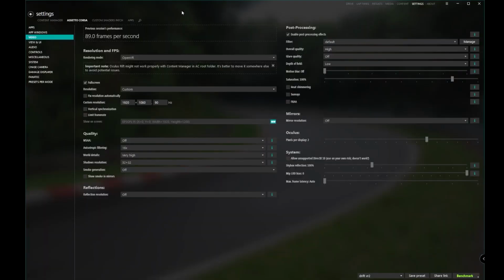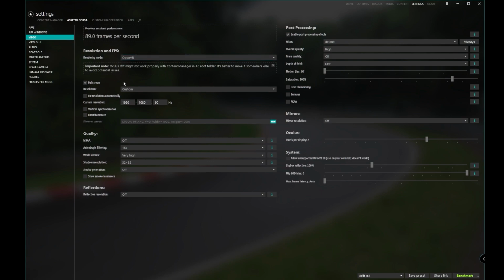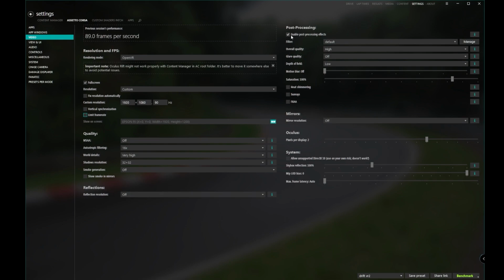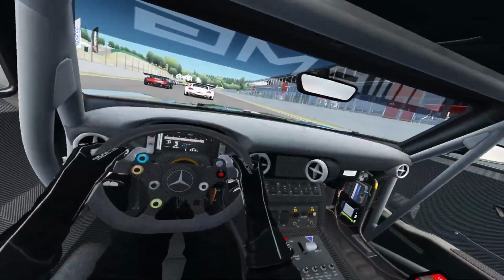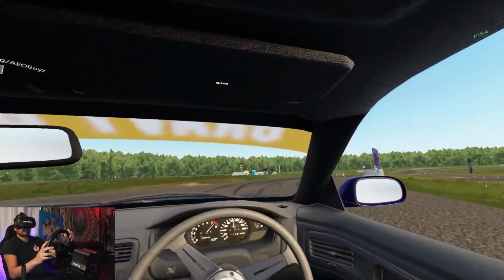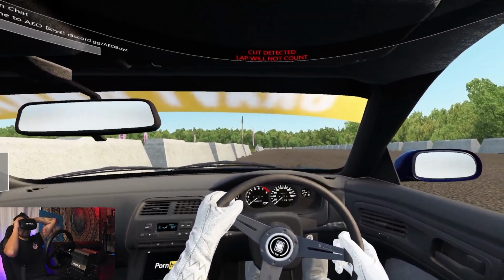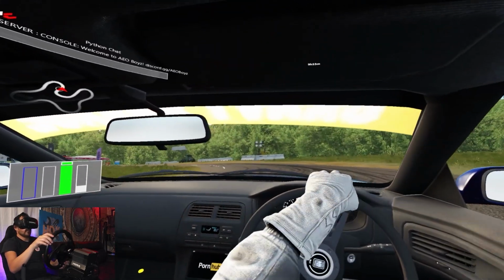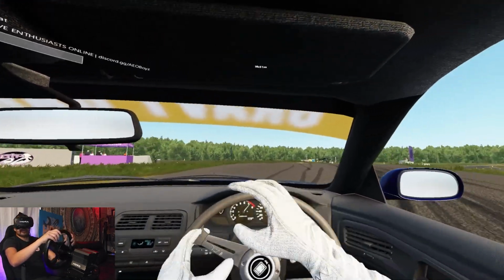Reveal The Ultimate VR Experience in Assetto Corsa - Here's How!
im showing you guys which vr setting i use when i play assetto corsa.